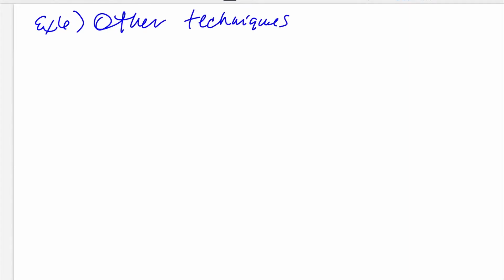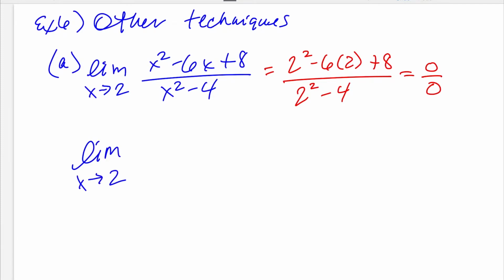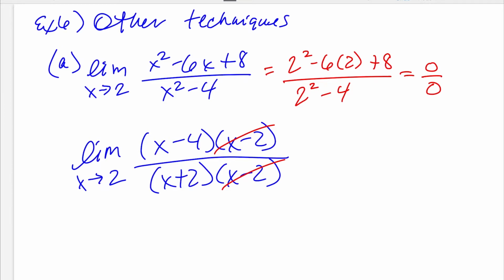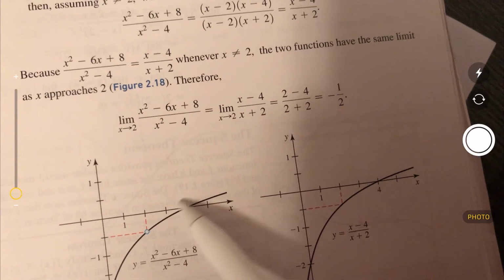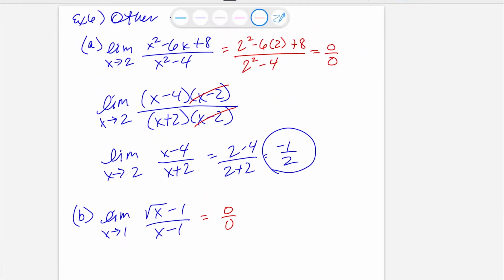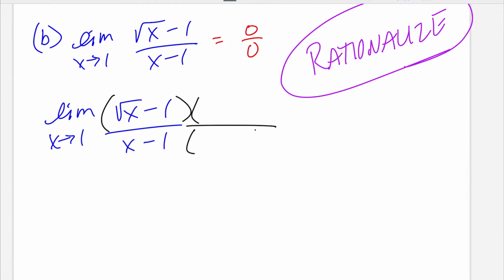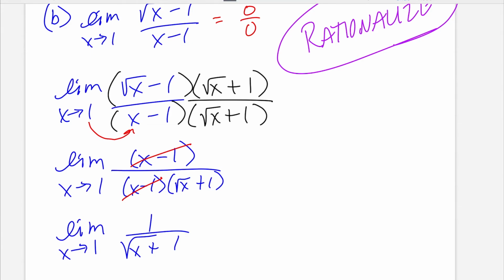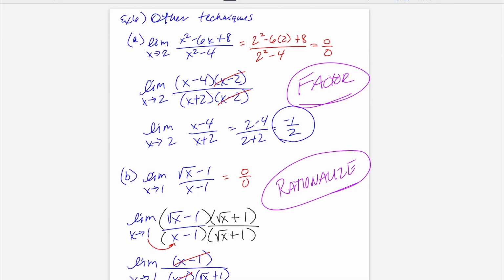MTH201-Notes 2-3 Part 3